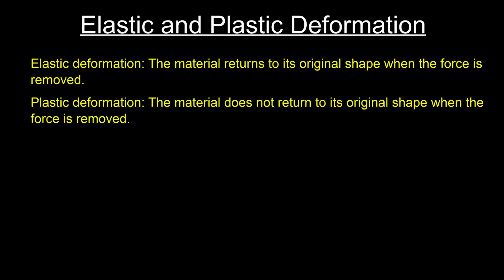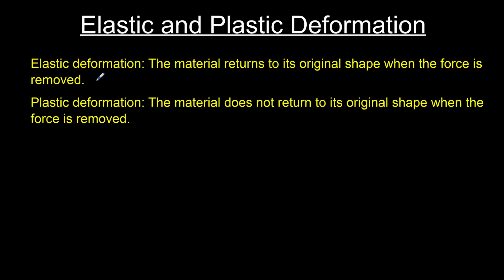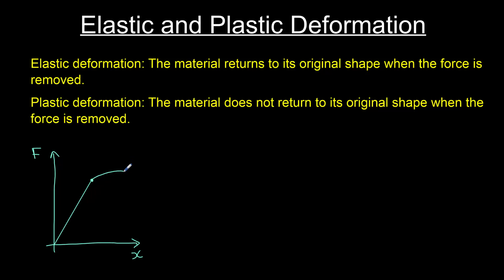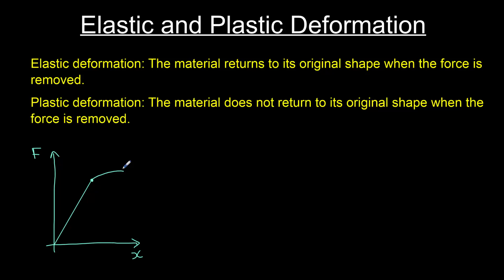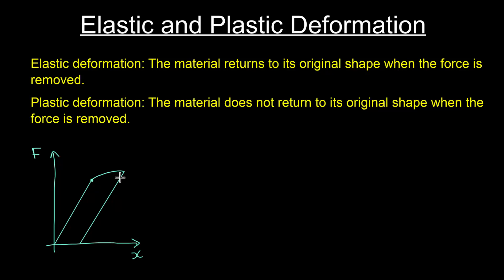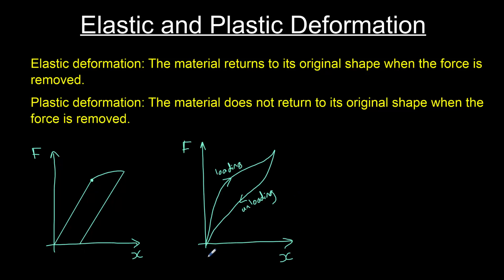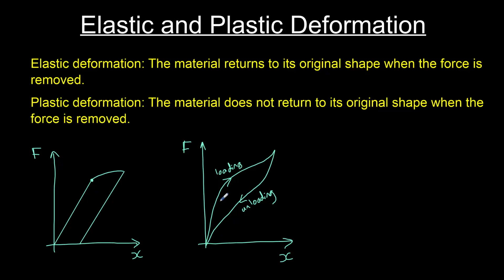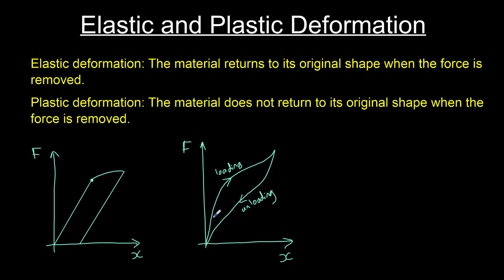Elastic and plastic deformation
An explanation of elastic and plastic deformation.